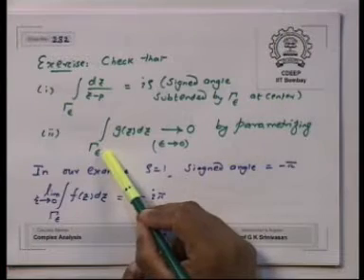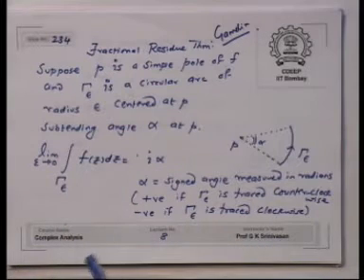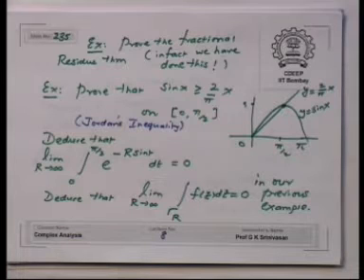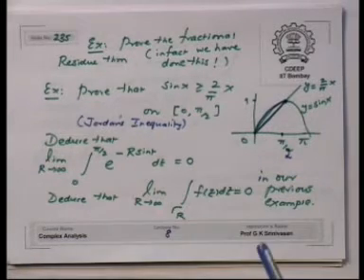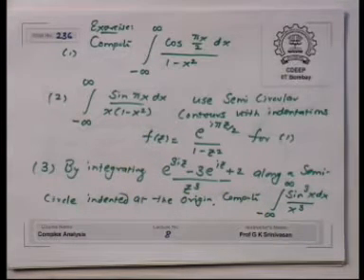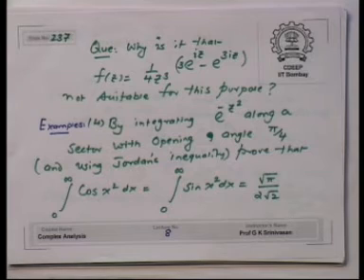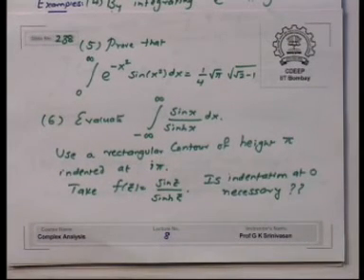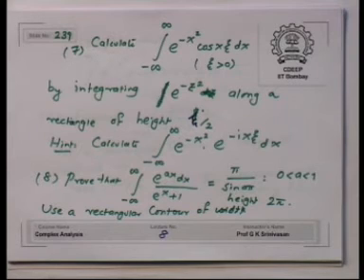Basic Complex Analysis: Prof Gopala Krishna Srinivasan Lecture 8B (CEP course 2009)